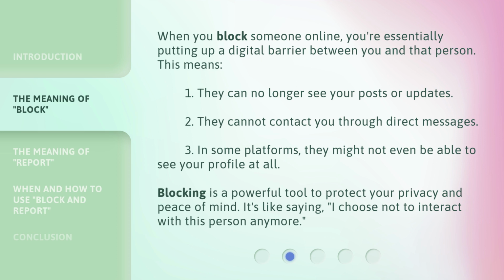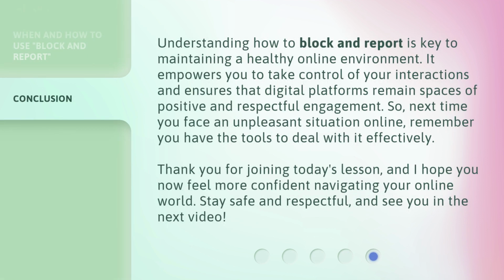Mastering Online Interactions: Understanding "Block and Report"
00:00 • Introduction - Mastering Online Interactions: Understanding "Block and Report"
00:41 • The Meaning of "Block"
01:16 • The Meaning of "Report"
01:53 • When and How to Use "Block and Report"